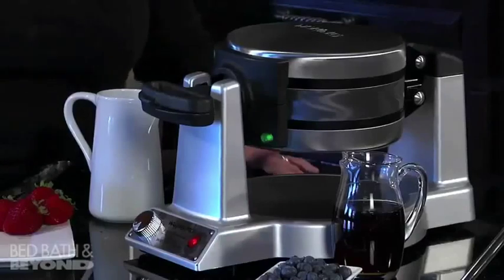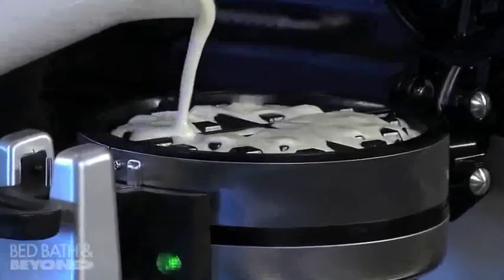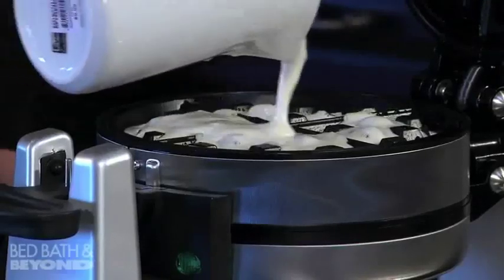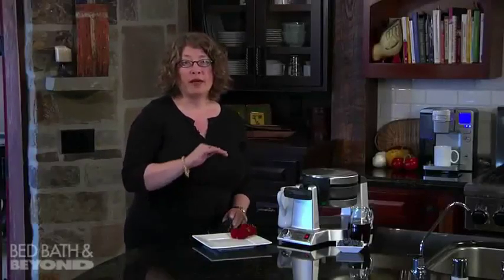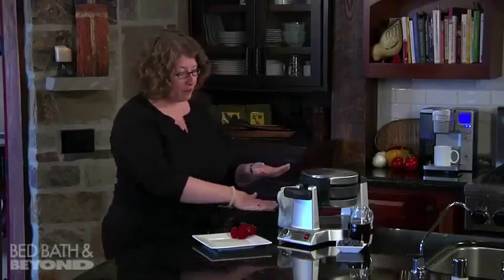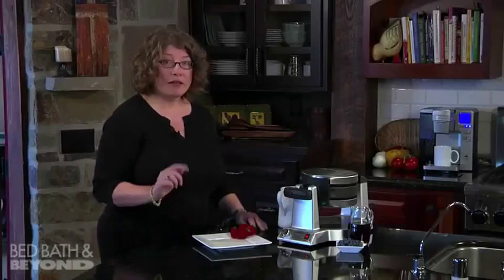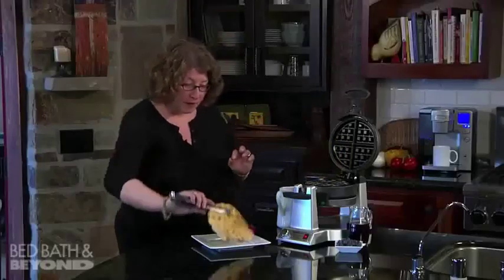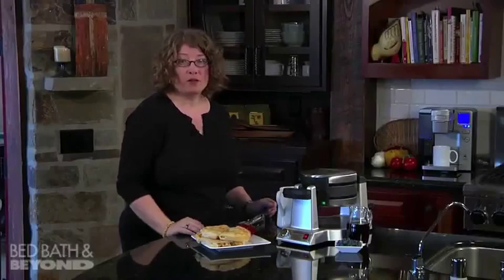Waring Pro Double Belgian Waffle Maker at Bed Bath & Beyond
Serving a restaurant-quality breakfast at home is simple with this powerful Waring Pro® Double Belgian Waffle Maker. All four sides cook evenly and simultaneously, so you can make delicious home-made waffles twice as fast.